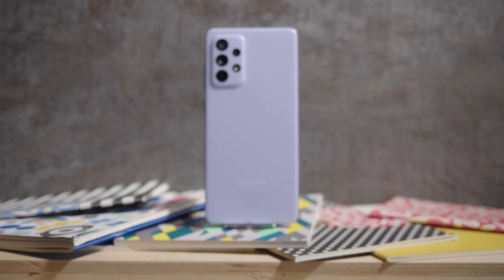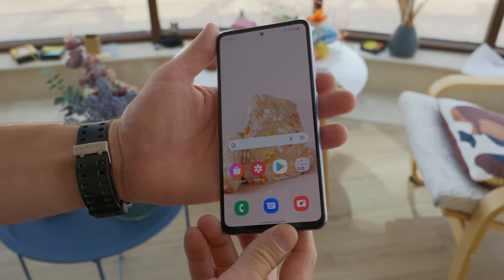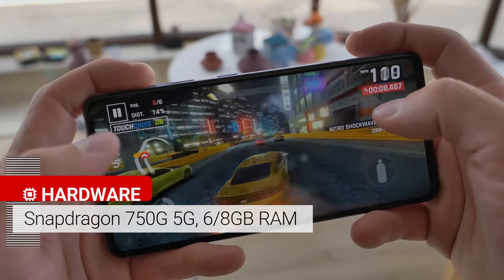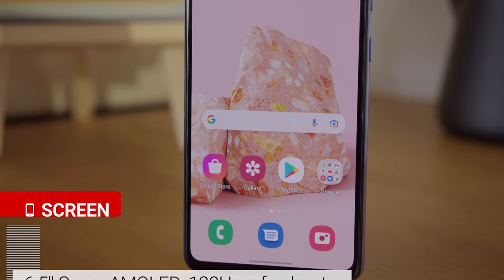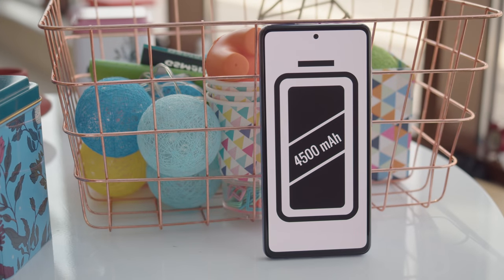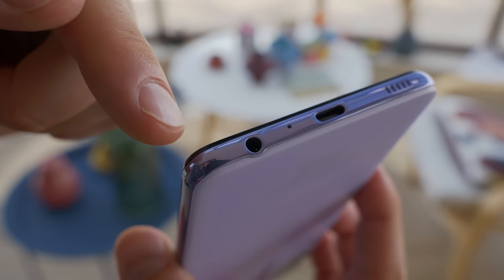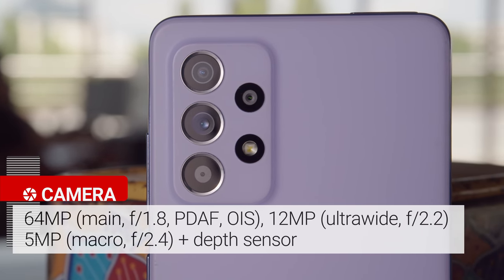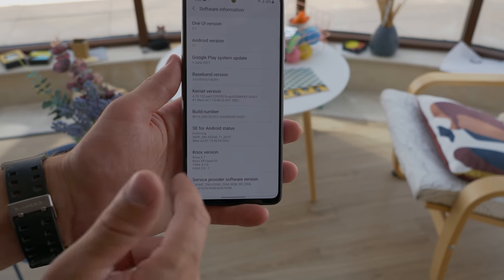Samsung Galaxy A52 5G key features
Check out our video review to learn ALL YOU NEED TO KNOW about the A52 5G's top features, build and screen quality, battery life, performance, and camera image quality.

▶ Track Info: Can't Hold it in Anymore by vividry

Timestamps|Chapters:

0:00 Intro
0:29 Design and build
0:57 SNAPDRAGON 750G 5G, 6/8GB RAM
1:21 6.5'' Super AMOLED, 120Hz refresh rate
1:36 4500mAh battery
1:46 Speakers
1:53 Camera specs
2:08 Android 11, One UI 3.1
2:23 Conclusion